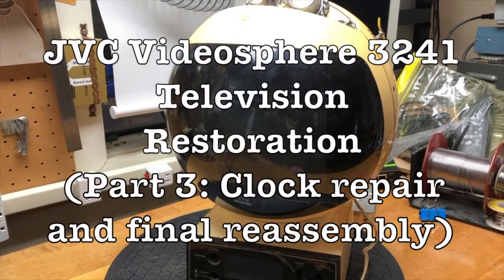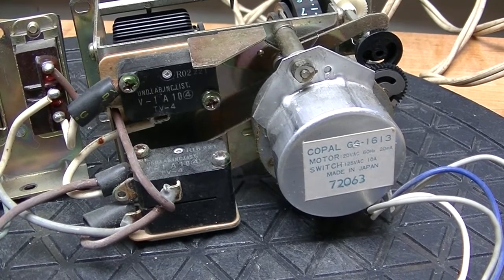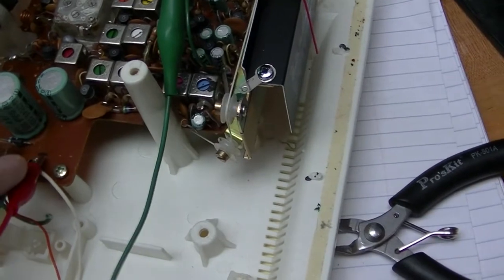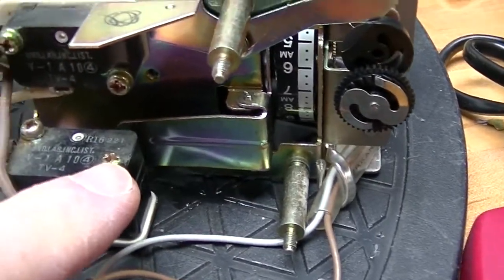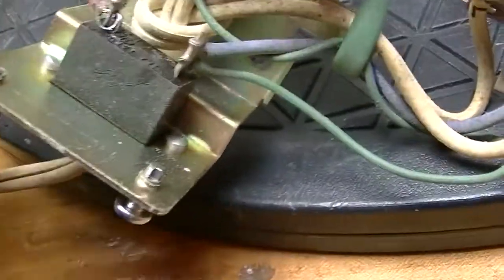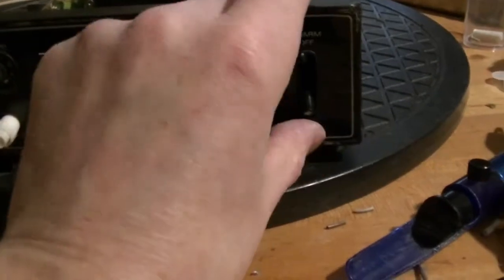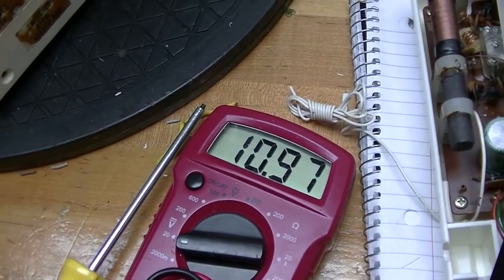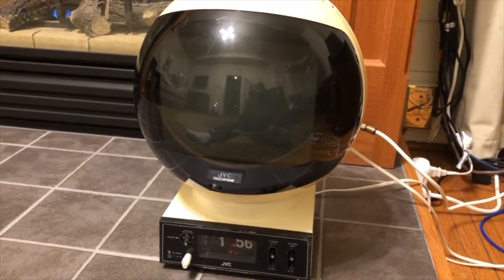JVC 3241 Videosphere TV - Part 3: Clock Repair and Final Assembly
Part 3: I acquired a JVC Videosphere 3241 black & white space-helmet TV. The cabinet needed to be bleached (Retr0brite) and the flip clock to be repaired. In parts 0, 1 and 2 I toured the inside and outside of the TV, took it apart, bleached the case and pondered my options with the clock. In this instalment, I finally tackle the clock and get it back together.